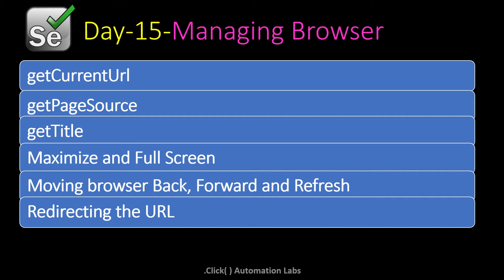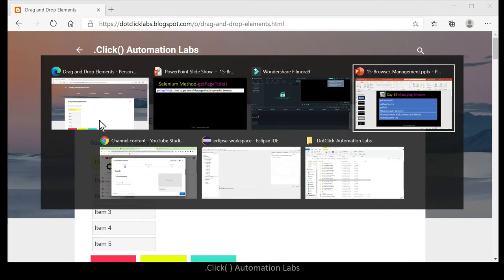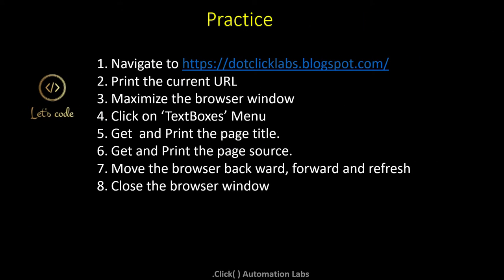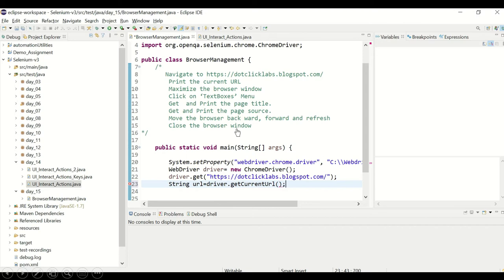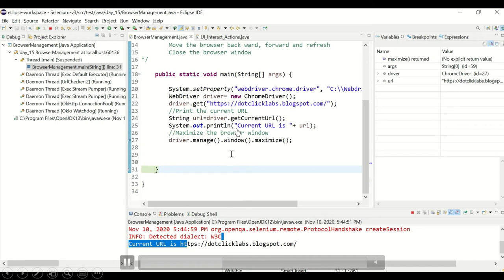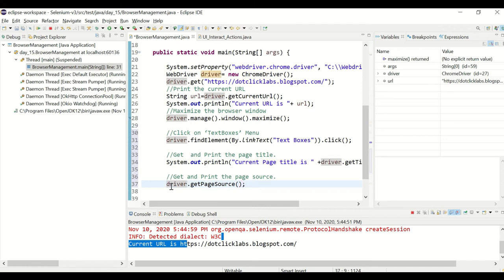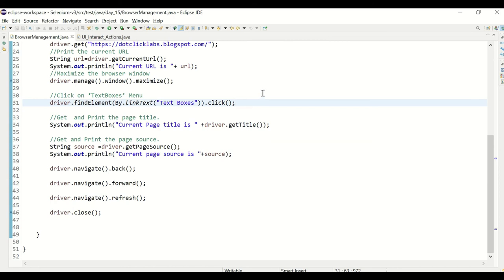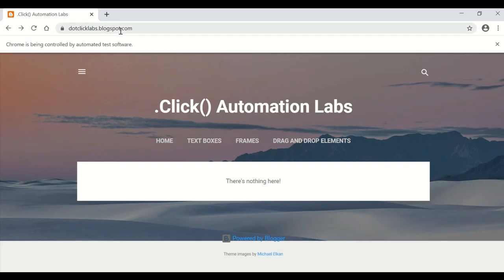Day-15-Manage Browser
STEP by STEP explanation of below browser activities in selenium webdriver using live examples.
1) getCurrentUrl.
2) getPageSource.
3) getTitle.
4) Maximize and Full Screen.
5) Browser Back,Forward and Refresh activities.
6) Redirecting the browser URL.